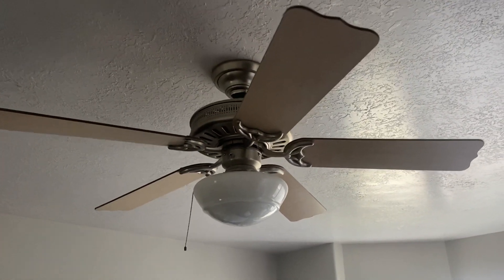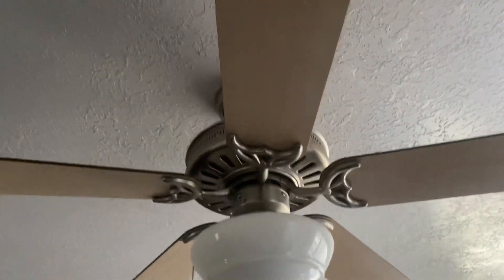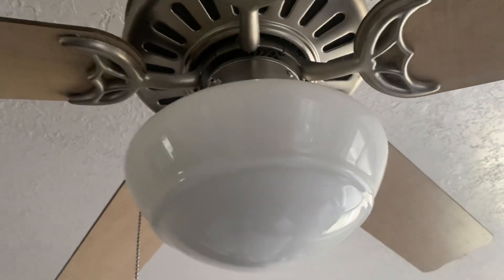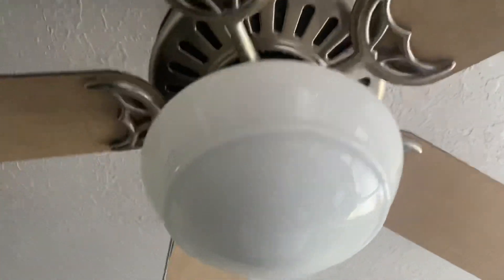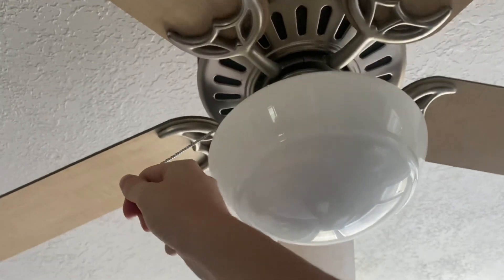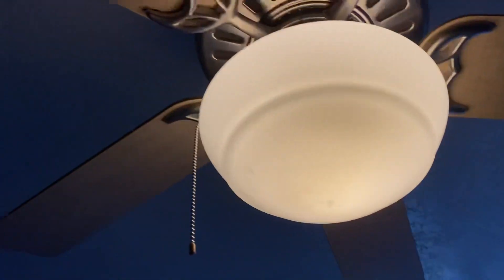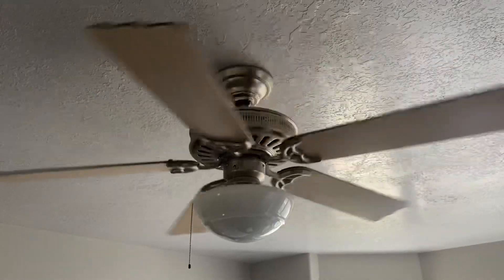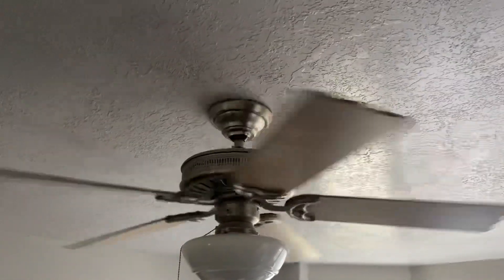2002 Hunter “Leighton” Ceiling Fan